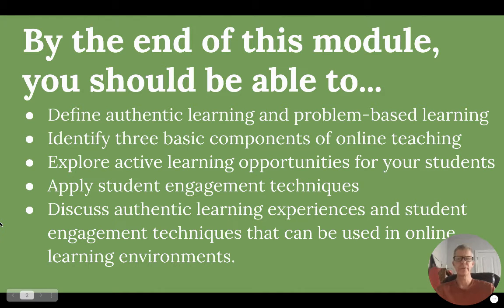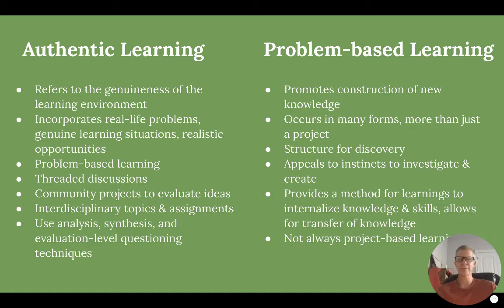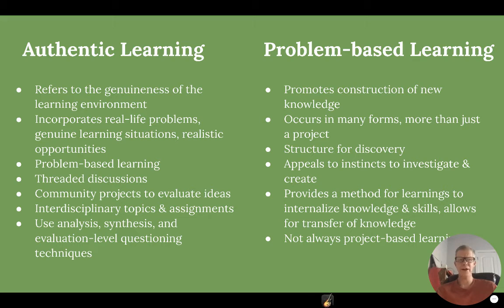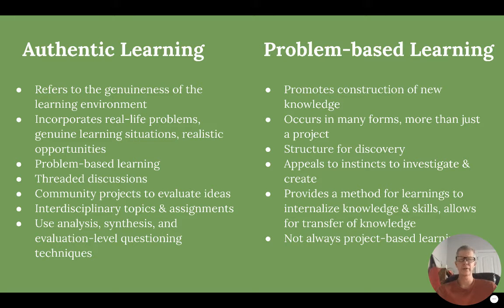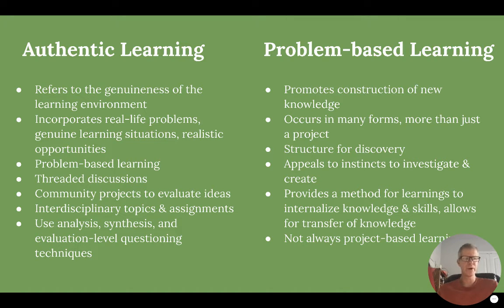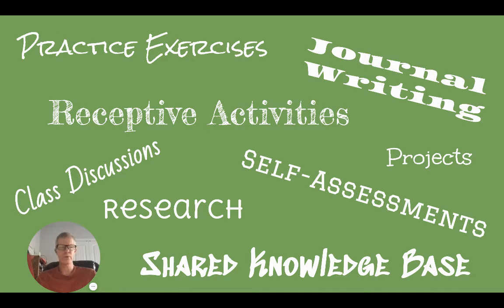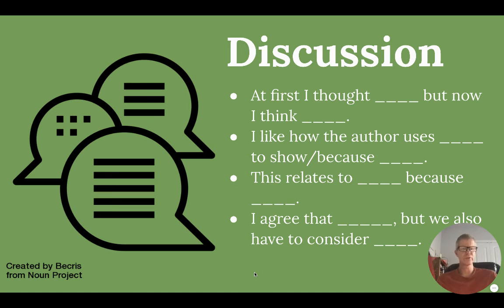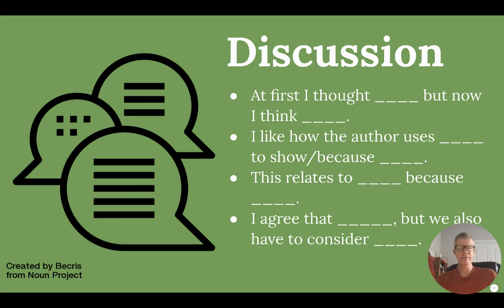Fall ITEC 6372 Module 4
Introduction to ITEC 6372 Module 4 content with a focus on the roles of authentic learning, problem based learning, lateral reading and other strategies for effective online instruction.